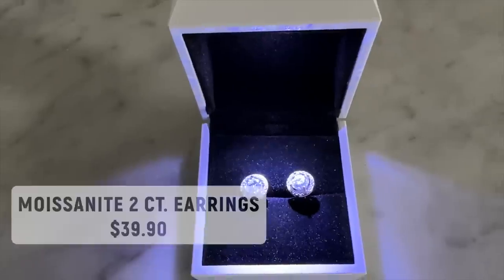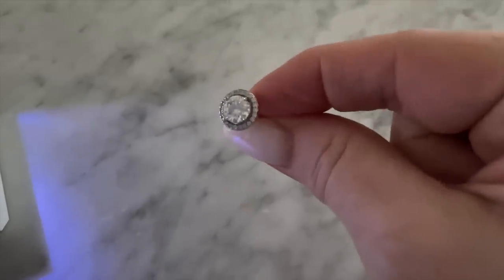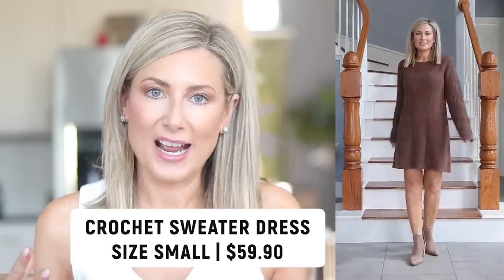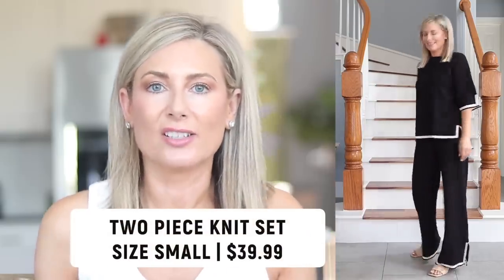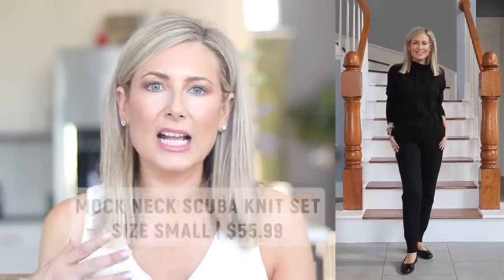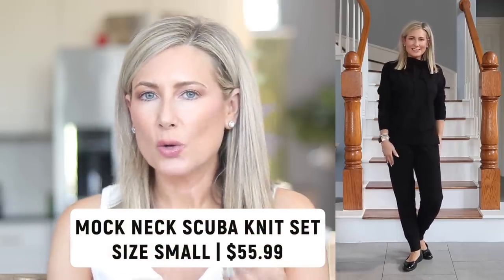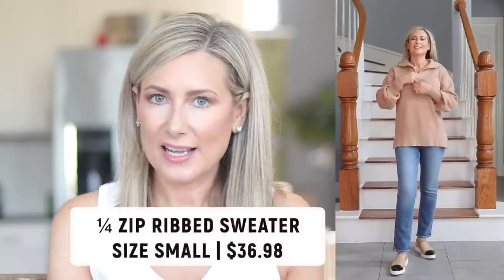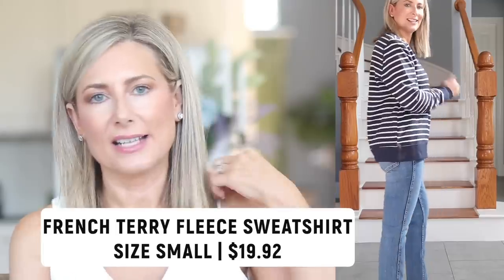10+ NEW Outfits From Amazon Fashion | Over 40 Fashion Haul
✴️ GET ALL THE LINKS, SIZING AND PRICES RIGHT HERE!! ⬇️

$39.90

1️⃣ OUTFIT #1
Tennis Dress
Size Small
$37.99

Size 7 (my true size)-Shade Undyed
$139.99

2️⃣ OUTFIT #2
Denim Shirt Dress
Size Small
$40.99

True To Size
$260

3️⃣ OUTFIT #3
The Drop Crochet Sweater Dress
Size Small
$59.90

TTS
$129.95

4️⃣ OUTFIT #4
Black and Cream Knit Set
Size Small
$39.99

$44

5️⃣ OUTFIT #5
Waffle Knit Two Piece Loungewear Set
Size Small
$51.99

Runs Wide
$35.98

6️⃣ OUTFIT #6
Scuba Knit Mock Neck Jogger Set
Size Small
$55.99

TTS
$19.98

7️⃣OUTFIT #7
Cropped Hoodie Sweatshirt
Size Small
$23.70

Size Small
$27.90

$139.99

8️⃣ OUTFIT #8
J. Crew Inspired Lady Cardigan Sweater
Size Small
$39.99

Size 27/4
$69.95

TTS
$129

9️⃣ OUTFIT #9
¼ Zip Sweater
Size Small
$36.98

Size 27/4
$69.95

Size down one
$74.95

🔟 OUTFIT #10
Blue Striped French Terry Fleece Sweatshirt
Size Small
$19.92

Size 27/4
$69.95

Size down one
$74.95

1️⃣1️⃣ OUTFIT #11
Faux Suede Moto Jacket
Size Small
$40.99

Size Small
$15.98

Size 27/4
$69.95

Size down one
$74.95